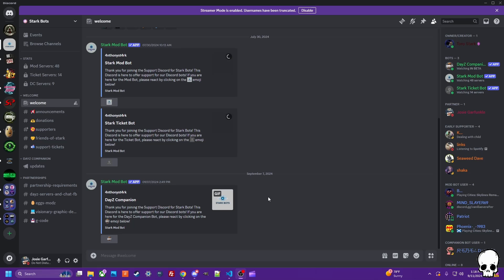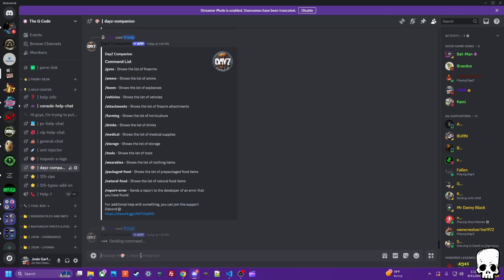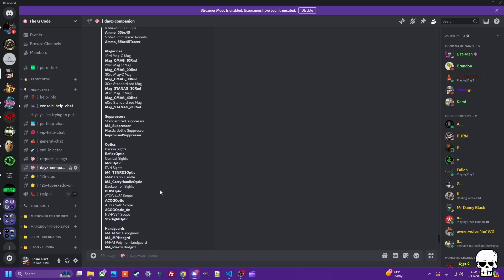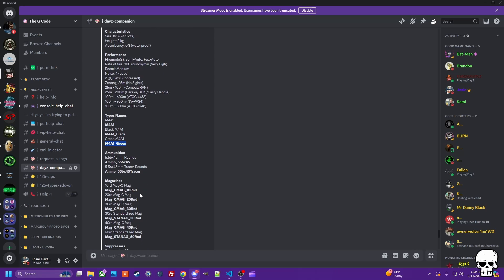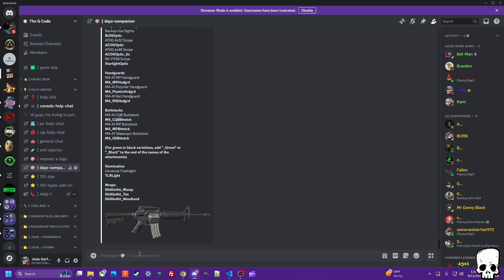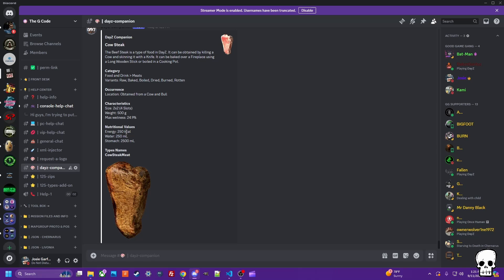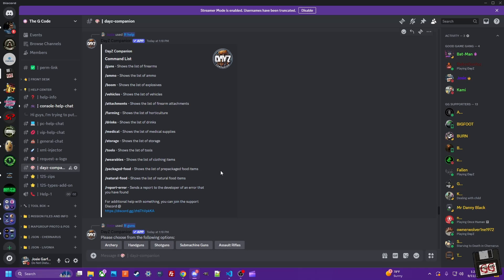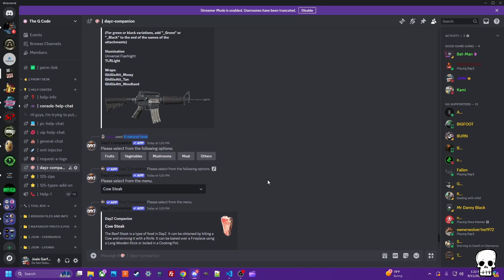DayZ Companion Bot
This bot is gonna help many people quickly learn their types.xml file a lot faster and more efficient. You can easily search any item that you dont know the name of and it will give you all the details about that item, its class/type name, and the type names of affiliated parts, making your ability to navigate your own types file much faster as you learn!

   Josie Garfunkle
     Garfunkle Gaming
    Good Enuff
     Good Game